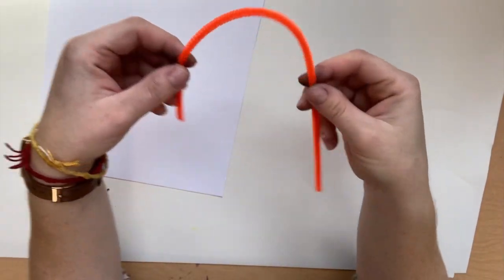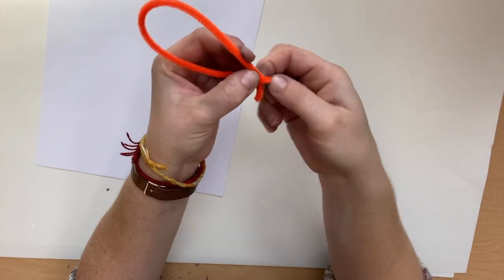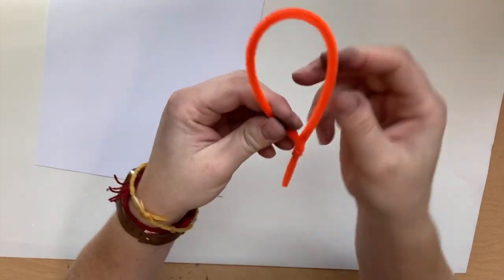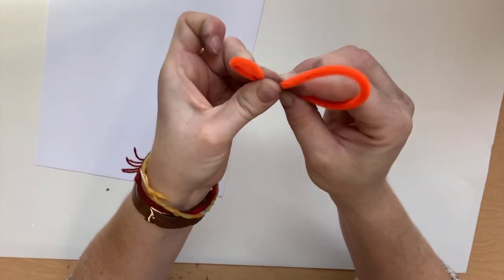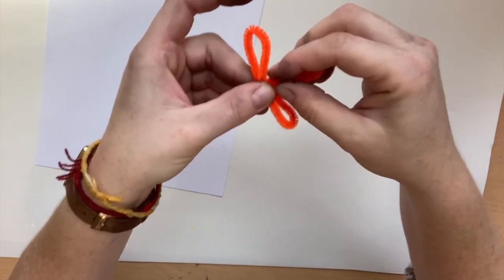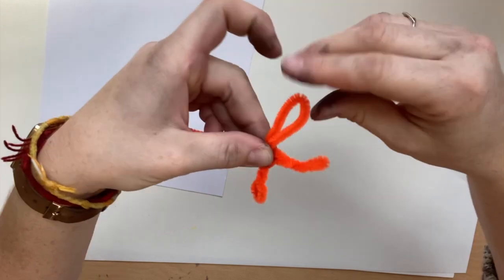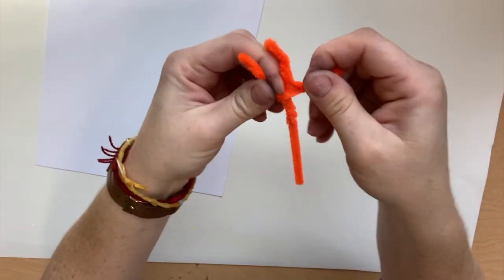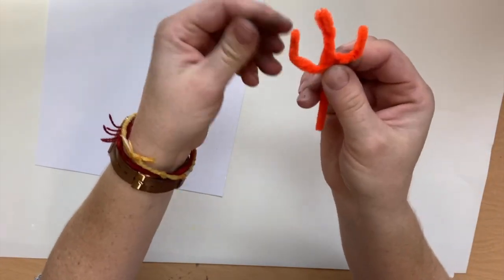making pipe cleaner bird feet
barbara kobylinska paper mache birds